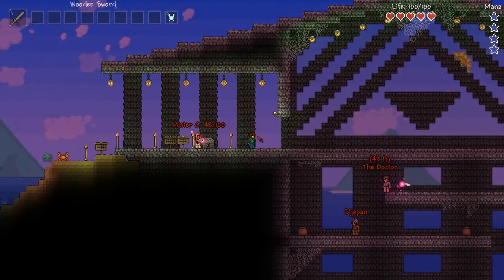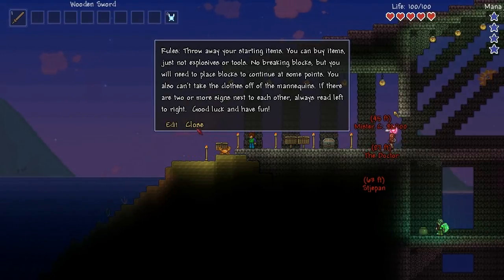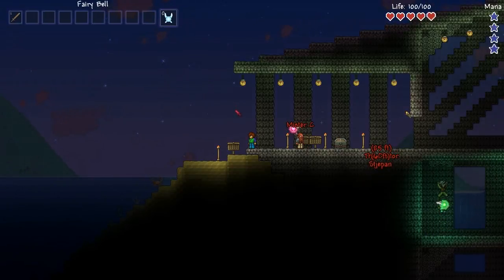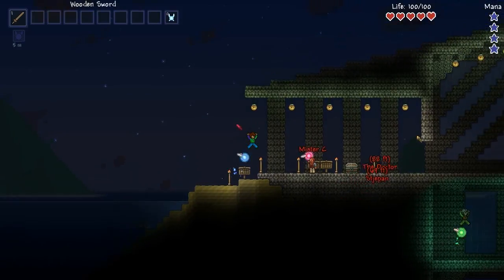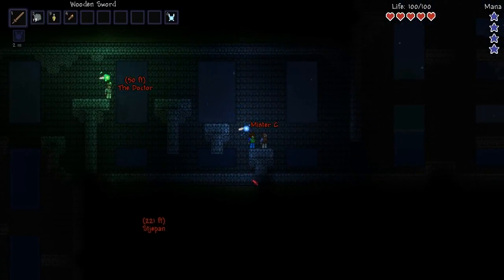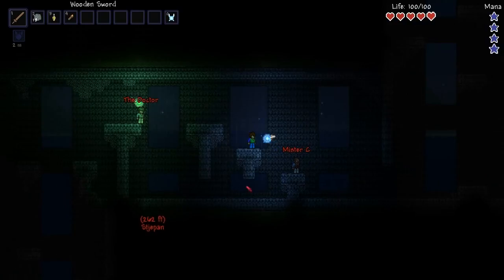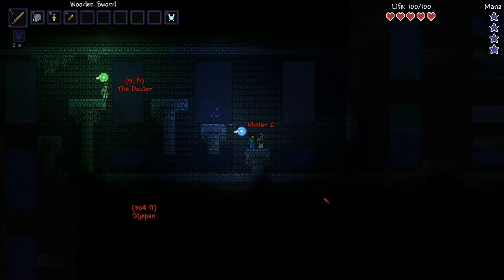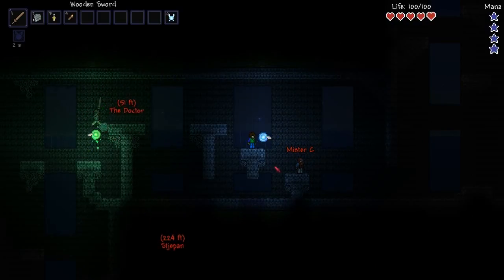[Terraria] The Legend of Terraria Adventure Map 1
Today I'm playing some Terraria, Marneshi back and hosting up a custom map. Sorry this first bit is so short, the first two videos should be together, but i messed up the recording resolution. So video number 2 will be coming later today.